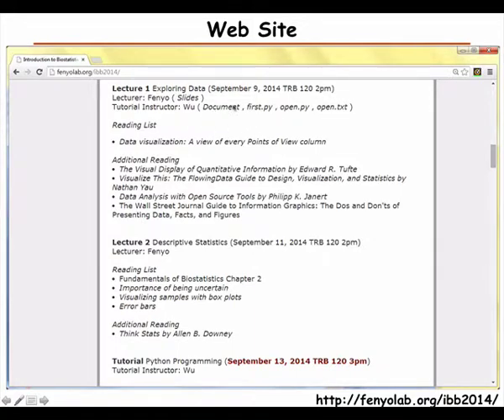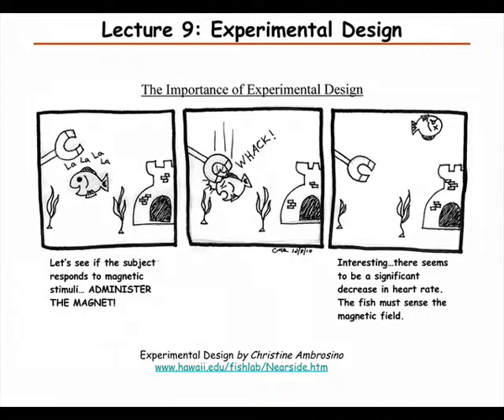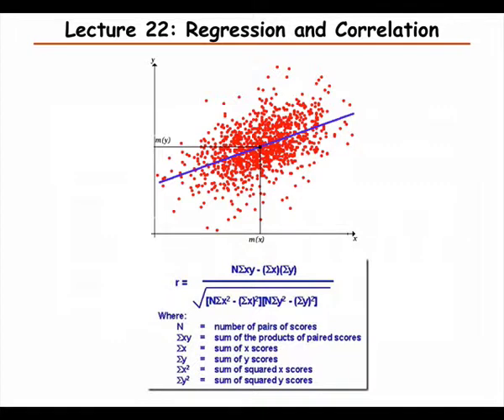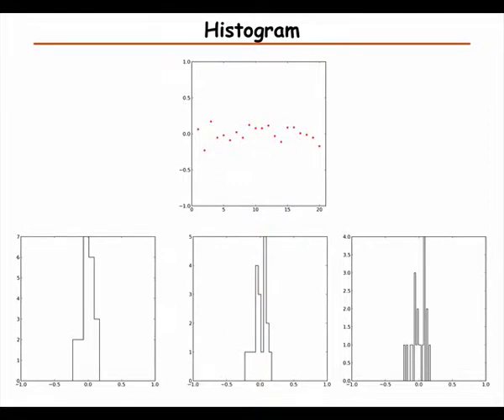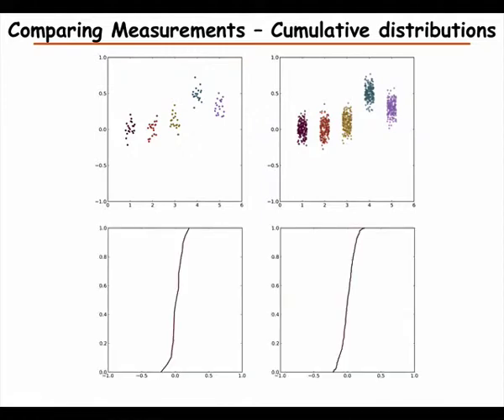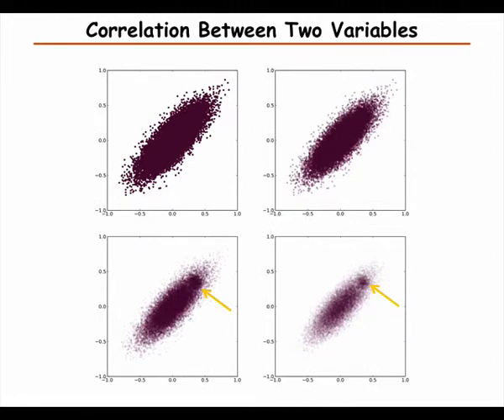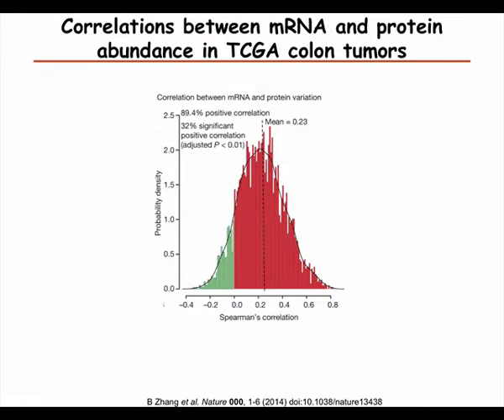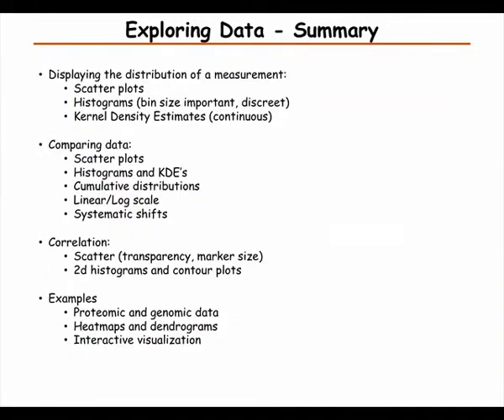Exploring Data, September 9, 2014